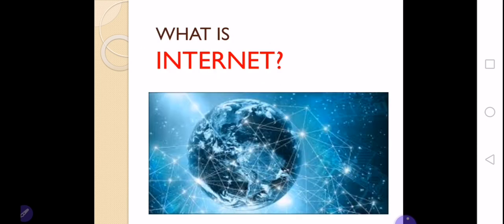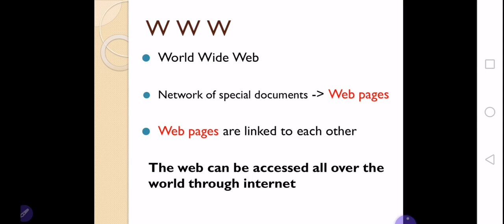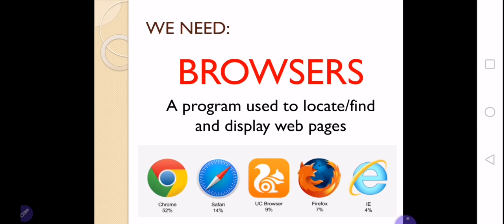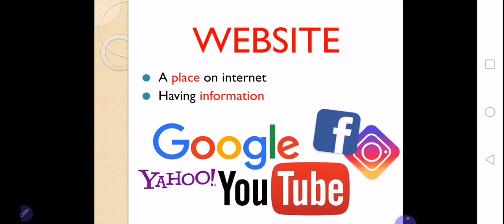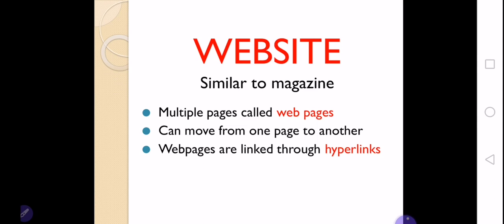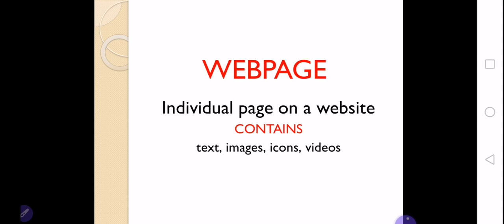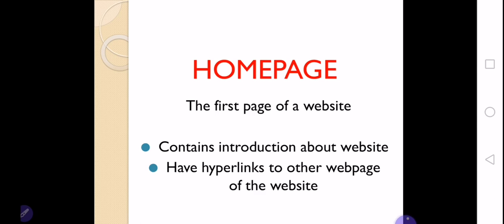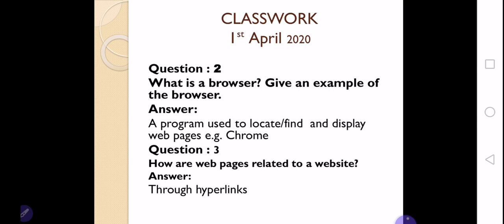Www, Web Browsers, Website, Webpage, Net Surfing, Hyperlink, Home Page, Web Address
Class 3 - Keyboard